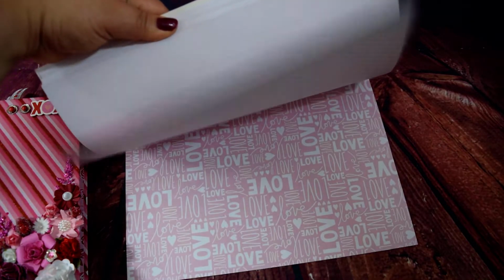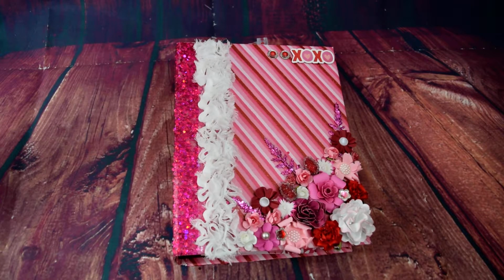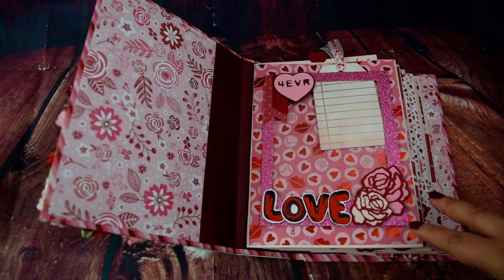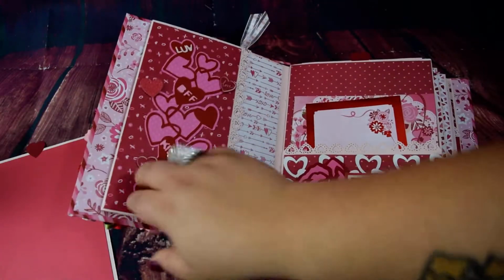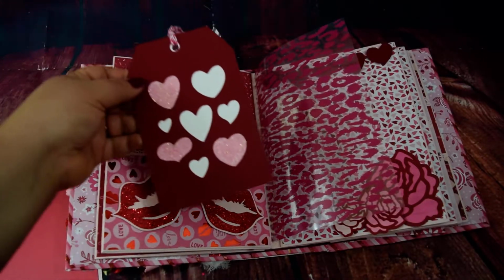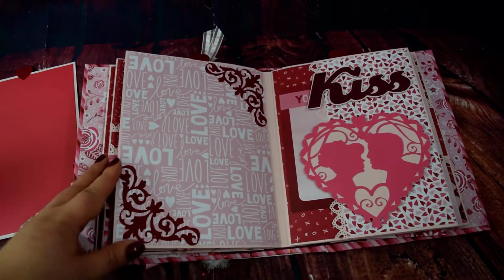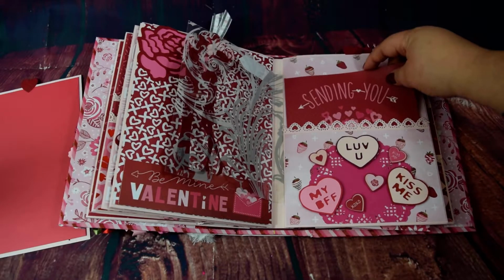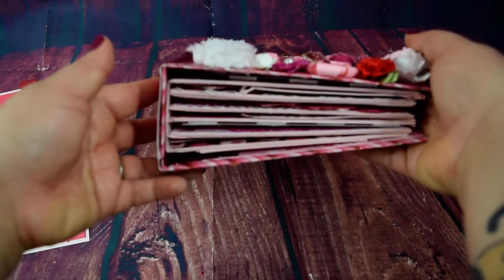"Love & Devotion" Mini Album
Etsy Store